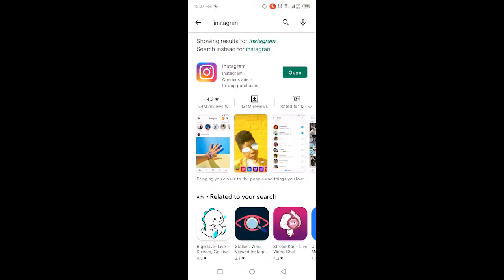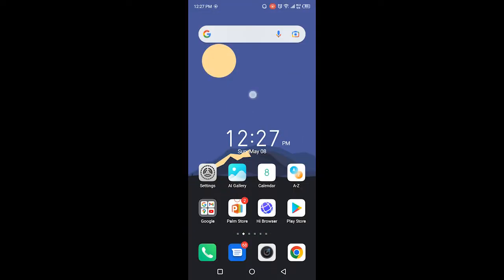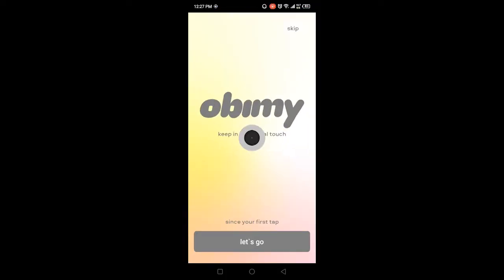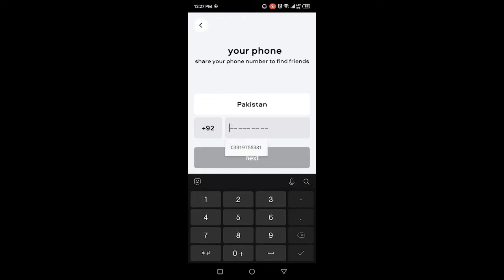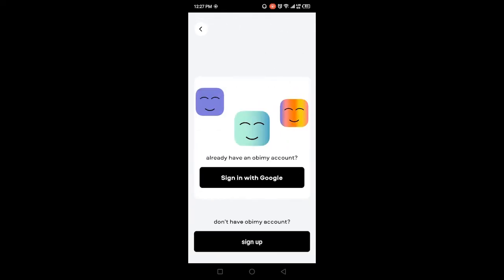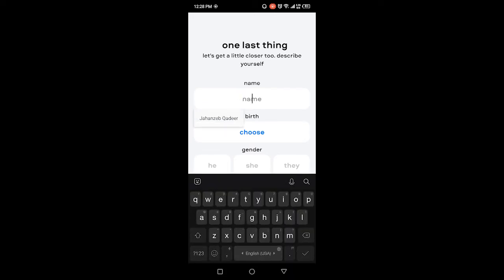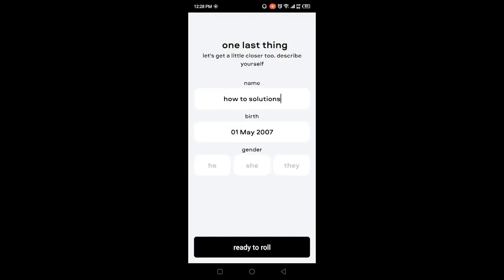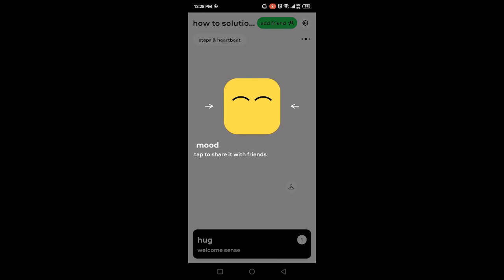How to Create an Account with the Obimy App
In this video, I teach you how to create an Account with the Obimy App.